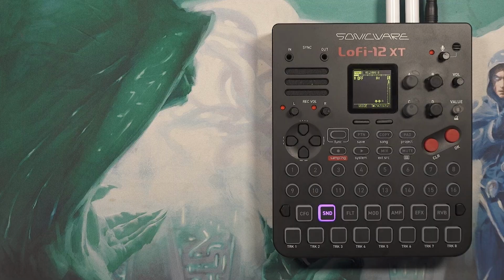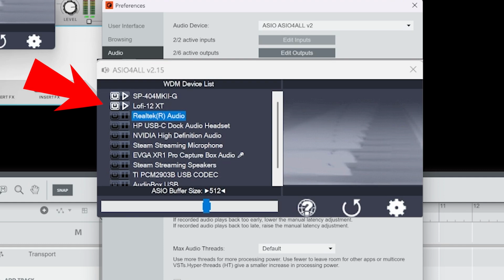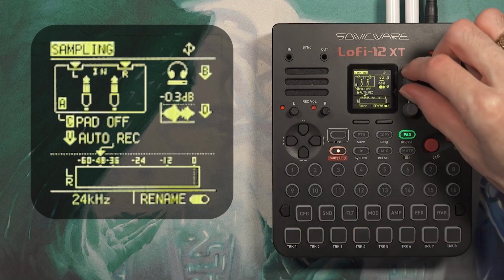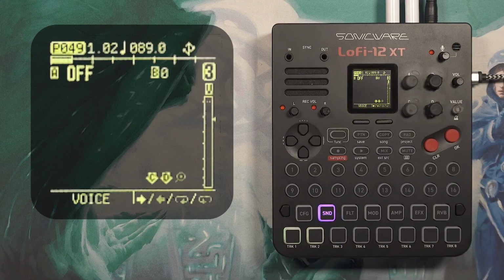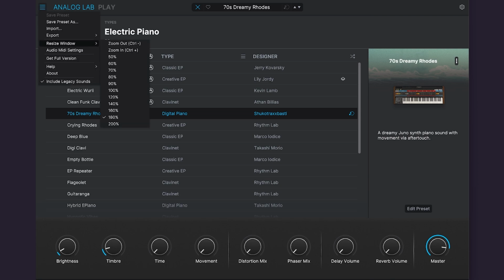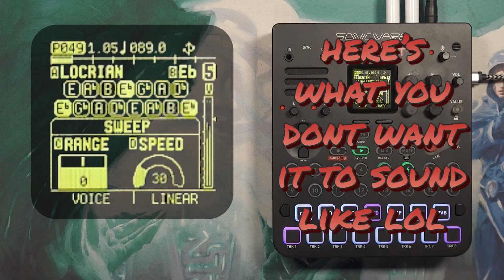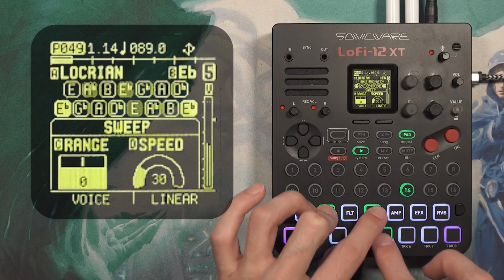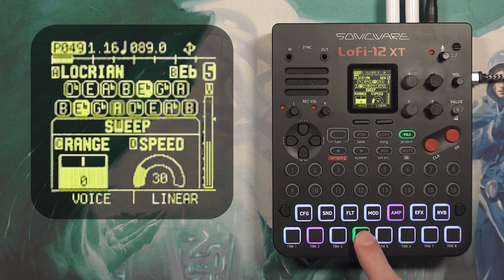Using the Lofi-12 XT with DAWs and VSTs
In this video I go over how to control virtual instruments from your computer with your Lofi-12XT. By using midi and audio over USB, you can trigger and capture sounds from your computer, which opens up some interesting workflow possibilities for making beats on the Lofi-12 XT.

00:00 Intro
00:17 Initial set up and required connections
01:58 Rhythm section (sampling a loop)
03:38 Rhythm section (sampling one shots)
04:50 Melodic section (sampling a loop)
08:21 Melodic section (sampling one note)
09:34 Concluding thoughts